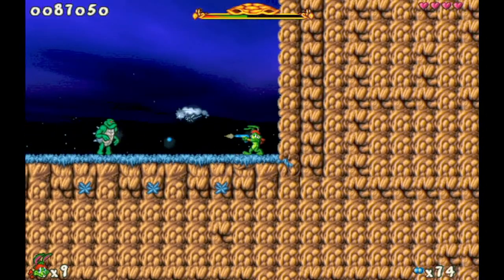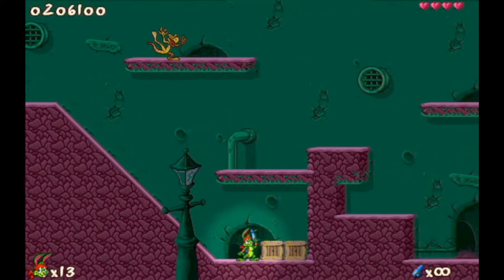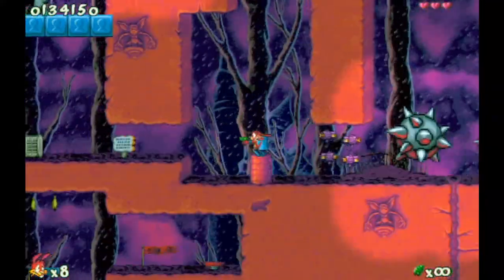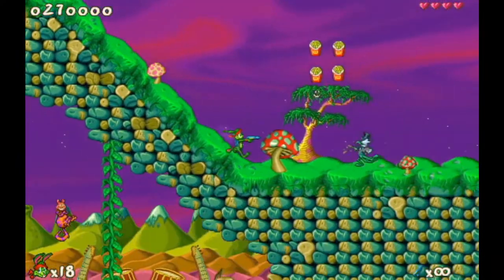Jazz Jackrabbit 2 (1998) Gameplay- Short Version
Jazz Jackrabbit 2 is a 1998 platform game produced by Epic MegaGames. It was released for Windows, and later for Macintosh. Like the first game, Jazz Jackrabbit, Jazz Jackrabbit 2 is a side-scrolling platform game but features additional multiplayer options, including the ability to play over a LAN or the Internet. On November 30, 2017, it was re-released on GOG.com along with the first game.